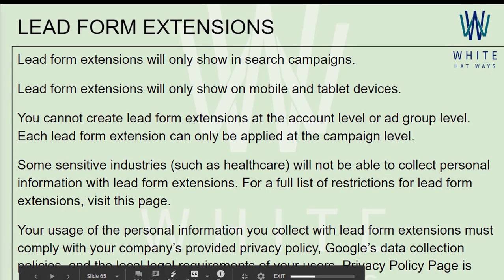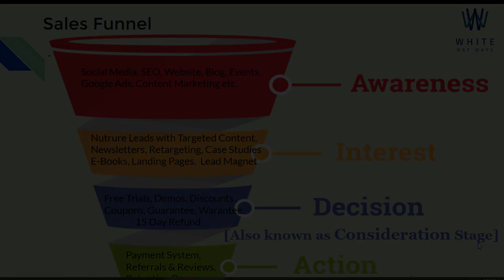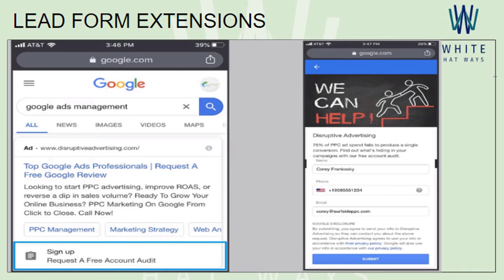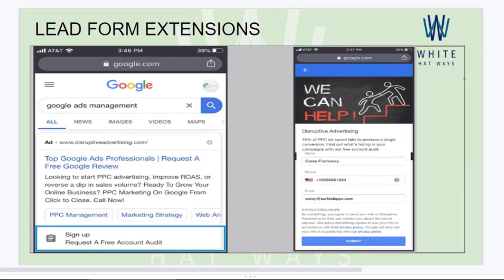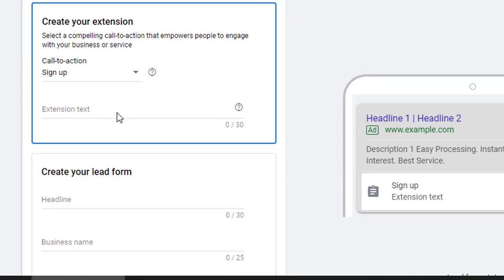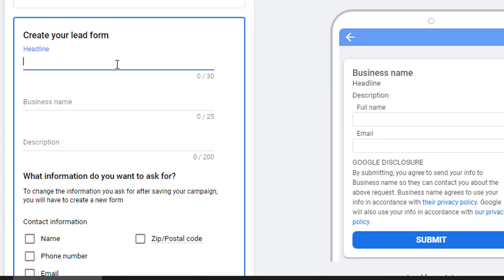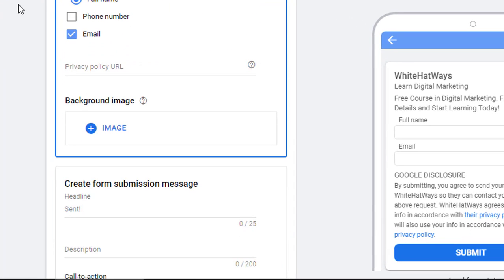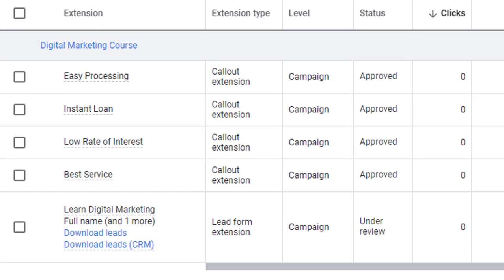Lead Form Extensions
This video explains what are Lead Form Extensions.  They are another kind of Google Ad Extensions that come along with the Google Ads and are shown down below the Google Ads.  There main purpose is to collect the Leads. When the audience clicks on these extensions, they are provided with a form, which might have field pertaining to their name, email addresses, phone numbers, zip codes etc. When they fill these details, they get stored.  The advertiser can download these details later in the CSV format. He can further nurture these leads to get conversions from them.  These extensions are only available on Mobile and Tabs.  They can only be set at the Campaign Level and not at the Account level or the Ad Group Level.  They are only meant for search campaigns.  The advertiser has to mandatorily give url to his Privacy policy page.